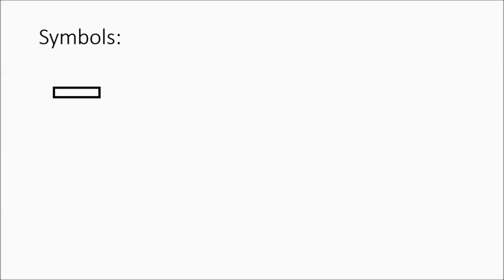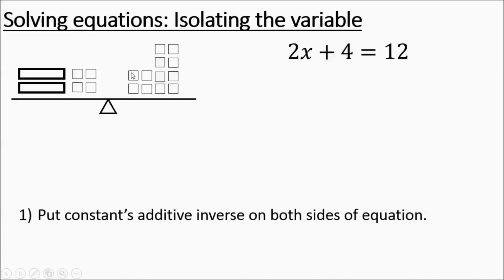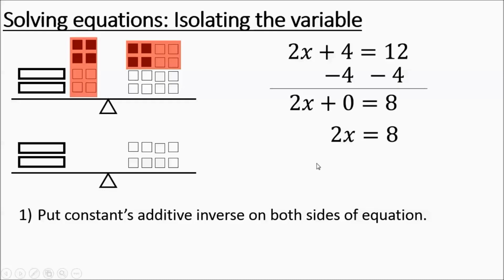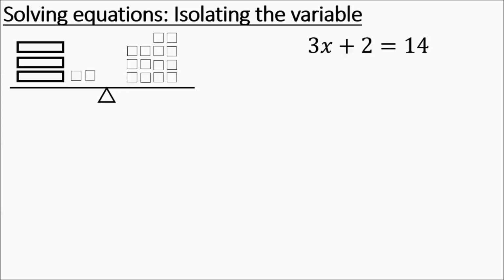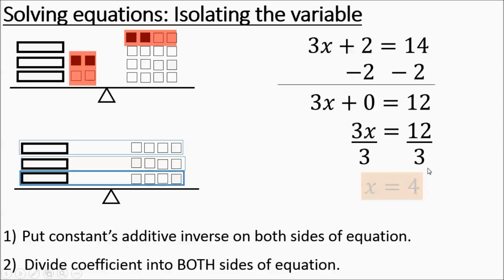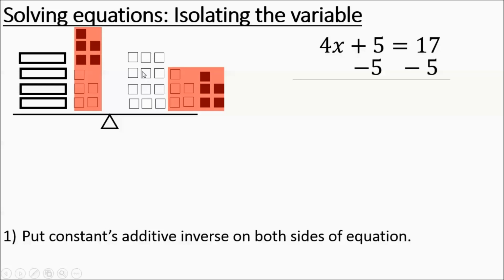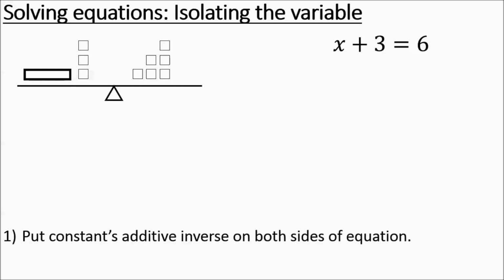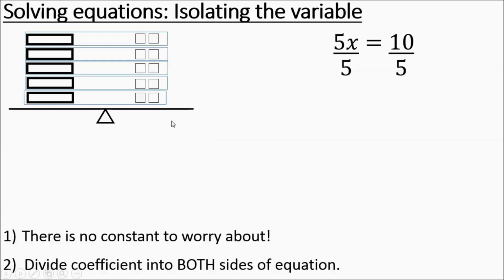Equations: Solving Equations (Positive Terms)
Using Algebra Lab Gear to solve for a variable